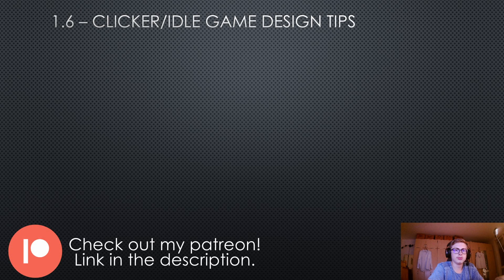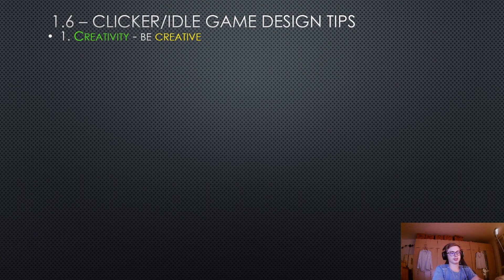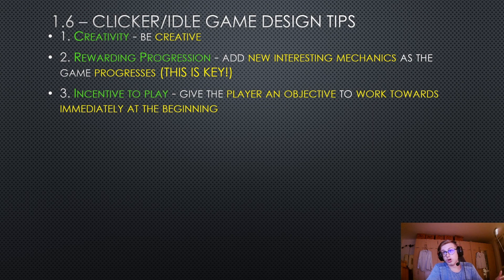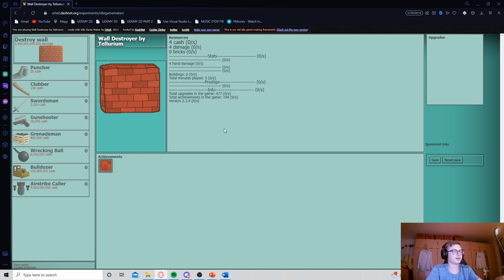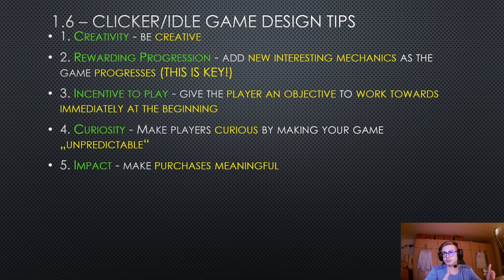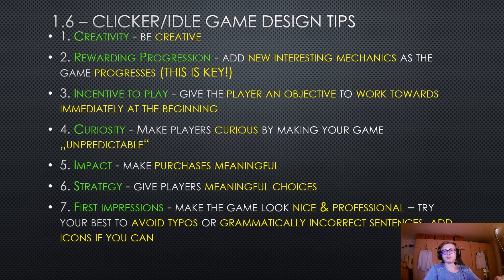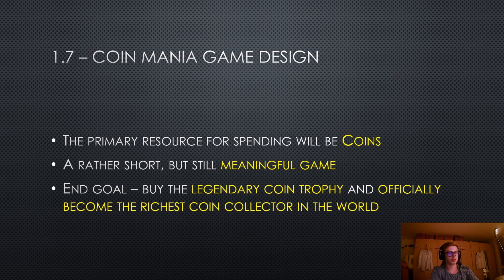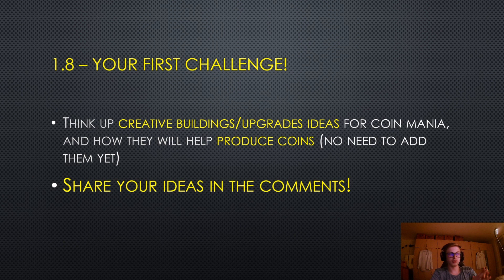Game Design Tips | Idle Game Maker COURSE #3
(I will eventually play all games submitted)

Links to important resources you will need during this course:
1. Idle Game Maker Handbook
2. Idle Game Maker Subreddit
3. Dashnet Forums Discord Server invite link, navigate into the Idle Game Maker room
5. Unofficial community-run Idle Game Maker Discord Server

Chapters:
00:00 - 00:30 Intro
00:30 -  1:24 Creativity
1:24 - 2:14 - Rewarding Progression
2:14 - 3:48 Incentive to Play
3:48 - 4:30 Curiosity
4:30 - 5:08 Impact
5:08 - 5:45 Strategy
5:45 - 6:28  First Impressions
6:28 - 6:56 Obvious Progression
6:56 - 7:24 Coin Mania Game Design
7:24 - 8:00 Your First Challenge!
8:00 - 8:38 Outro